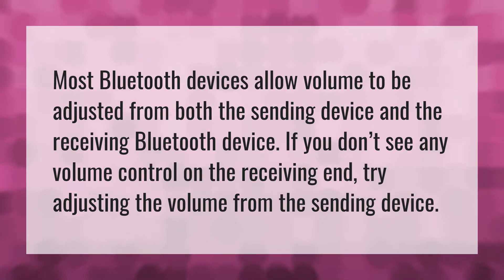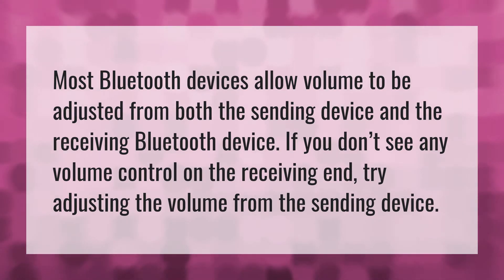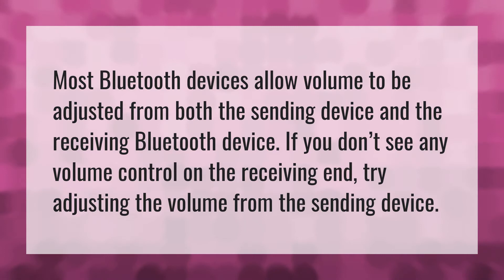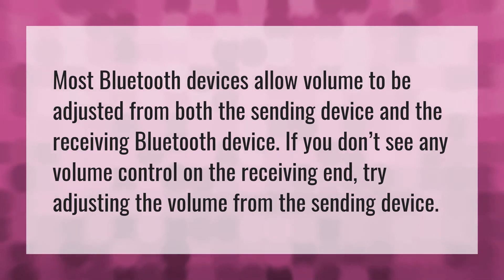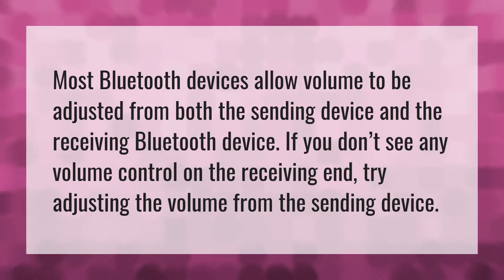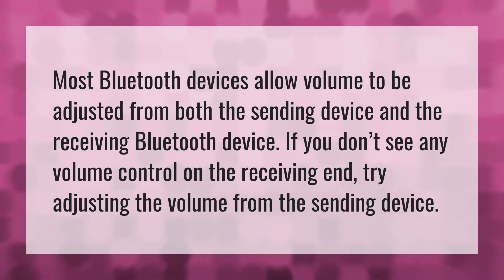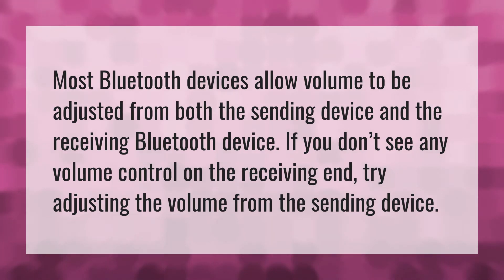Do Bluetooth speakers have volume control?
Samsung TV Bluetooth • Do Bluetooth speakers have volume control?